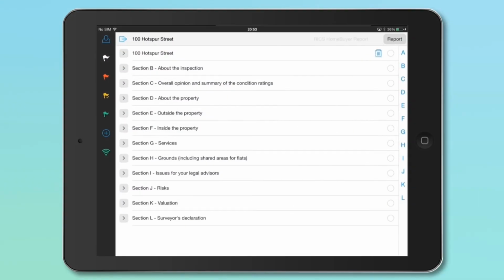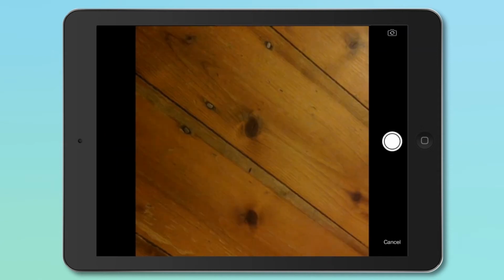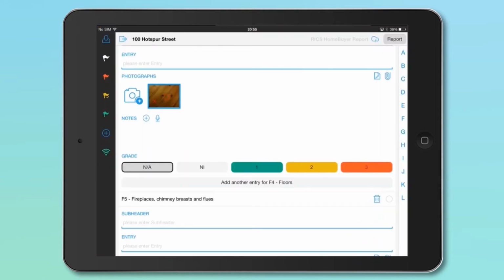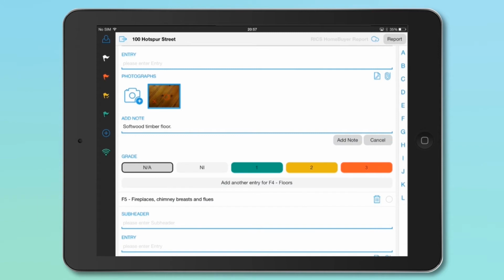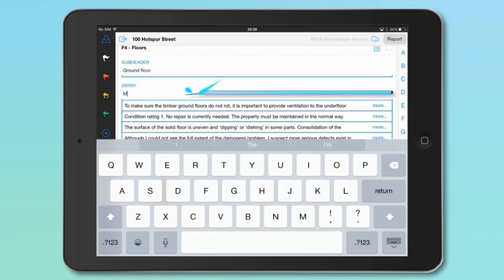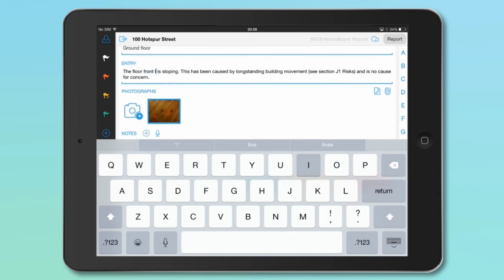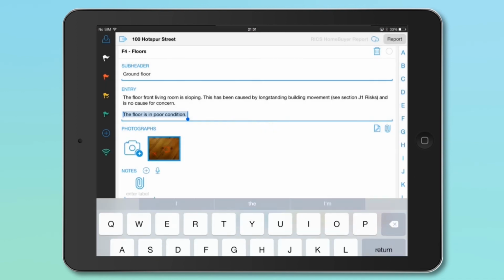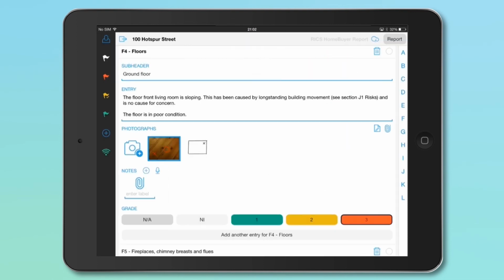Kykloud Home Survey Key Features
See the features that support building surveyors whilst undertaking RICS Home Survey inspections and generating the reports.
The software that improves quality and efficiency of onsite surveying and report writing.